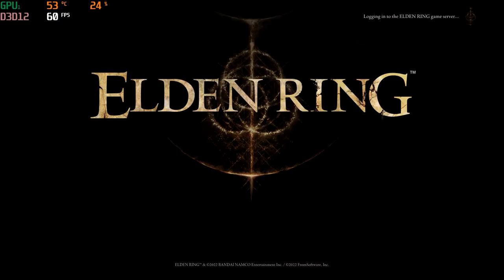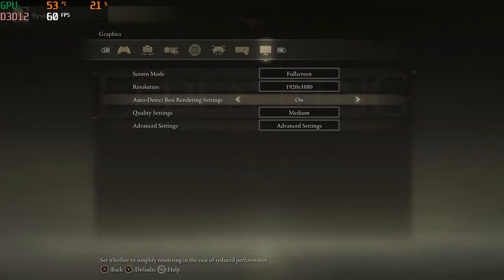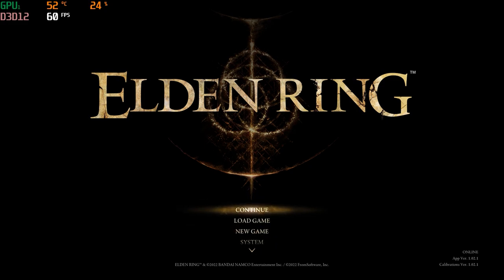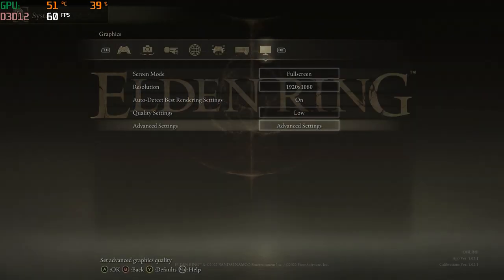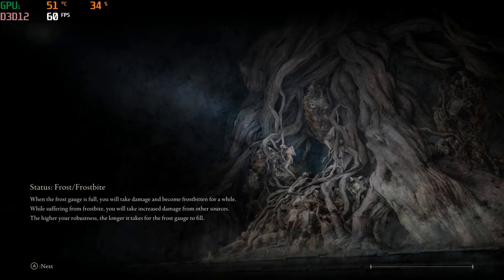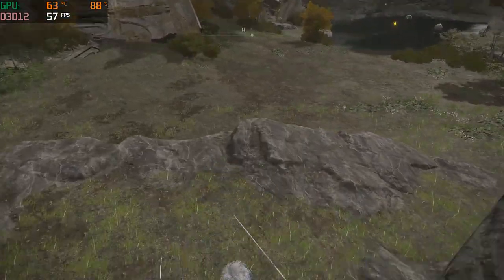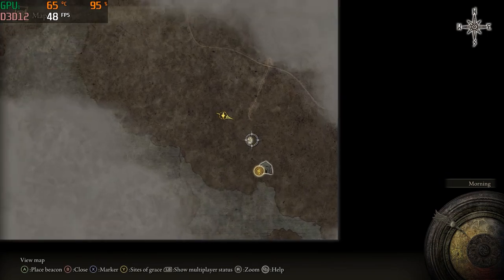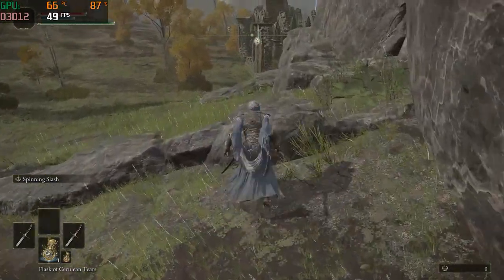Hp Pavilion Gaming laptop | GTX 1650 | i5 9300 CPU | Elden Ring Test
In this video Im testing Elden Ring on the Hp pavilion gaming laptop
on low setting with 40-60FPS with Smooth Gameplay

8GB RAM Upgrade

8GB RAM Upgrade

2070 Super Graphics Card

Ryzen 3800x